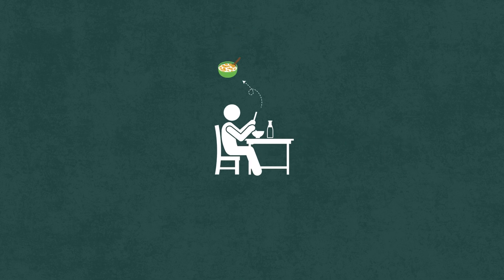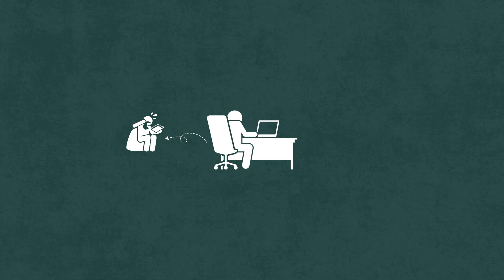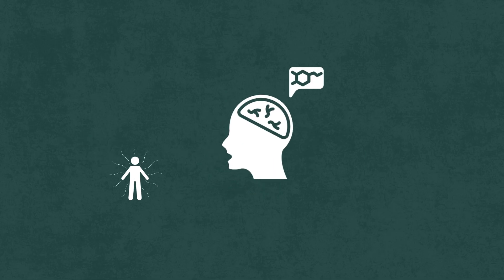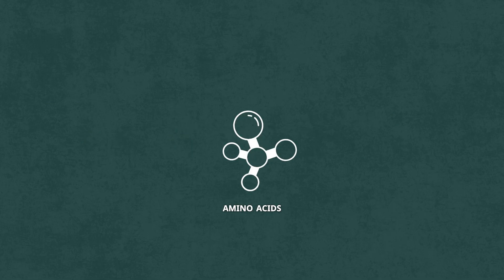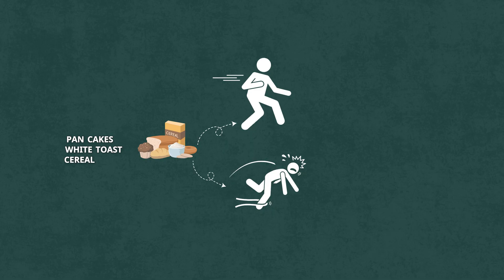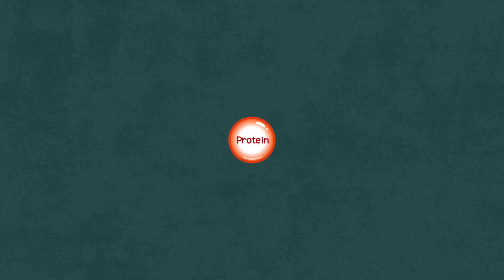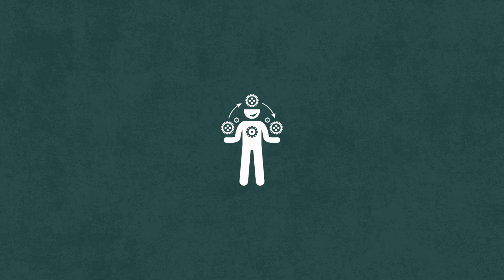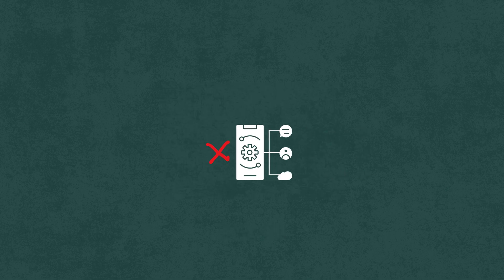What Happens When You STOP Eating Breakfast Every Morning?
MEver wondered why you feel tired, foggy, or distracted just a few hours after breakfast even when you’ve slept well?

It’s not your fault. Most “healthy” breakfasts are secretly designed to spike your blood sugar, crash your focus, and drain your energy before the day even starts.

In this video, we break down the science of how your breakfast affects your brain. You’ll discover:

🍳 Why cereal, toast, and juice are the worst way to start your morning
🧠 How your blood sugar, dopamine, and cortisol interact to kill focus
🥑 The simple “Good Breakfast Formula” that keeps your brain sharp for hours
⚡ A research-backed bonus insight on how intermittent fasting boosts concentration

This isn’t about dieting it’s about understanding your brain’s morning chemistry so you can actually think clearly, stay productive, and feel alert all day long.

If you want to boost focus, crush brain fog, and finally get your mornings right, this one’s for you.
Watch till the end it might just change how you eat forever.